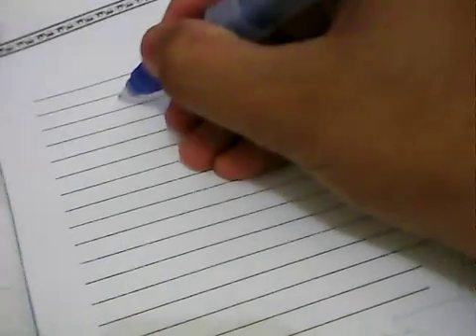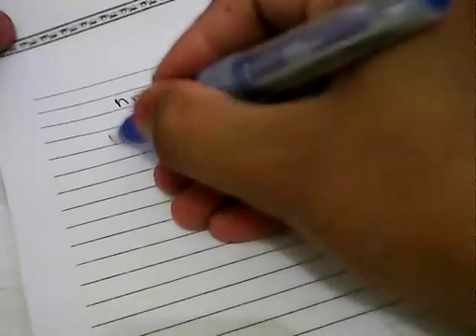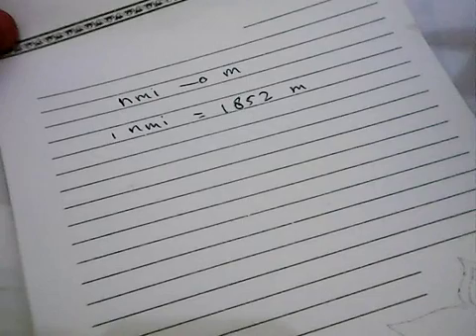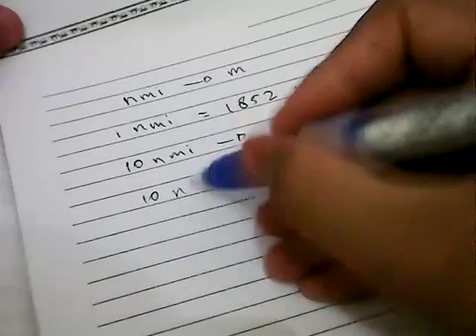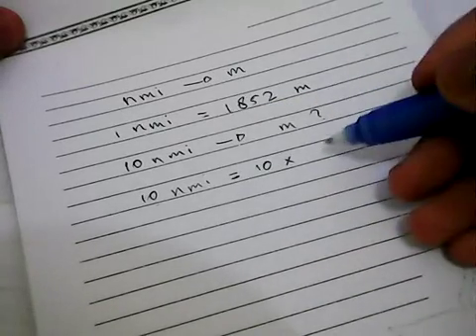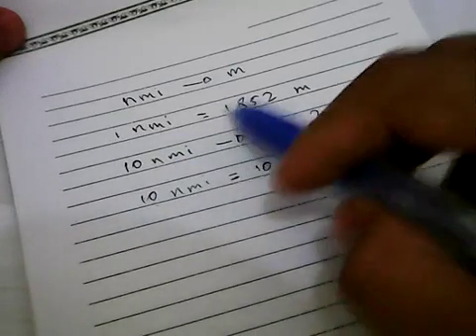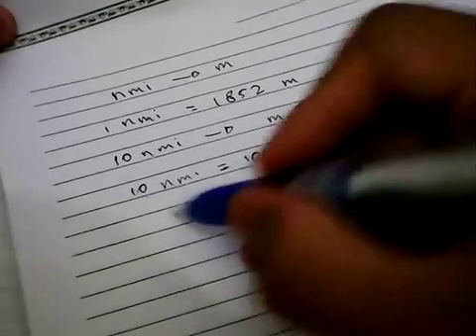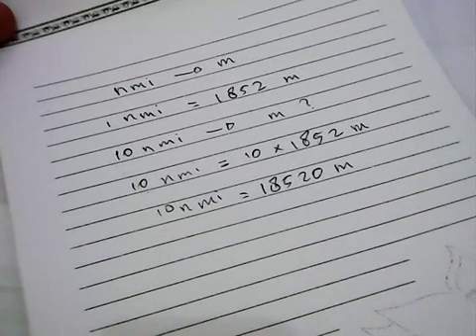Convert Nautical Mile to Meter (nmi to m) - Formula, Example, Convertion Factor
How to convert Nautical Mile to Meter (nmi to m) ?
this tutorial will show you how to convert Nautical Mile to Meter (nmi to m) with example, formula and convertion factor